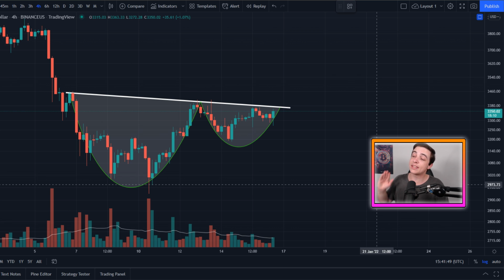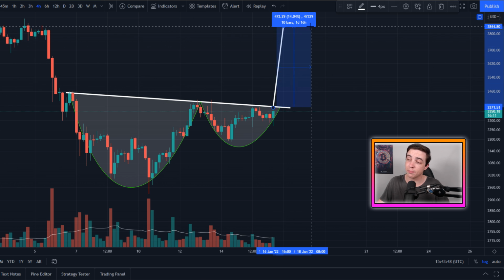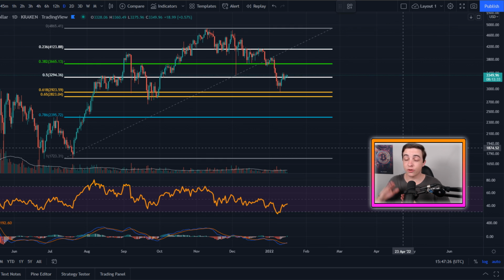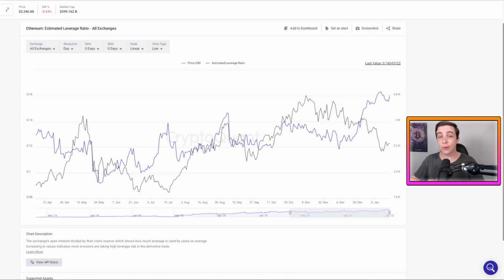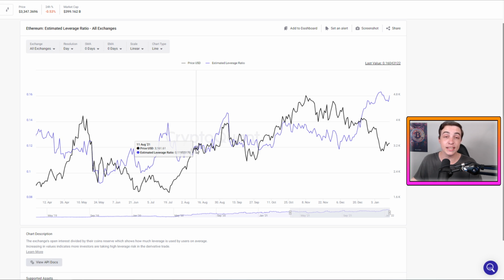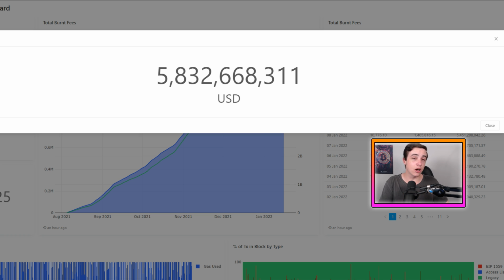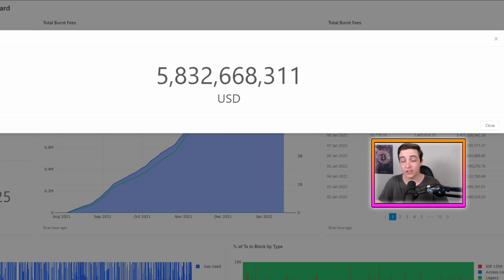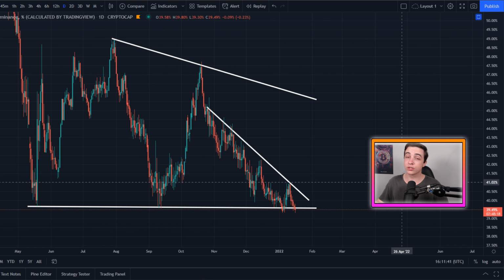$6 BILLION ETHEREUM DELETED (must watch)!! Ethereum Price Prediction 2022, Ethereum News Today (ETH)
🔥 Register with my link for a $4,100 USDT Bonus* & Weekly Prizes! 🔥

Timestamps:
Intro 0:00
Important Ethereum Analysis! 0:32
Dont Miss This! 3:15
Ethereum Burned! 4:21
Altcoin Season 2022 6:30
Outro 7:08

- Crypto World -